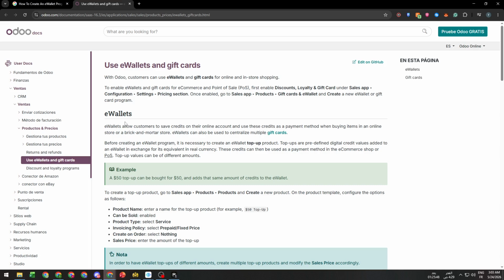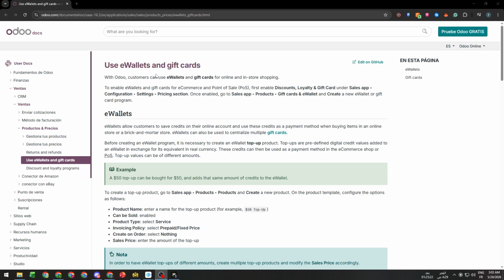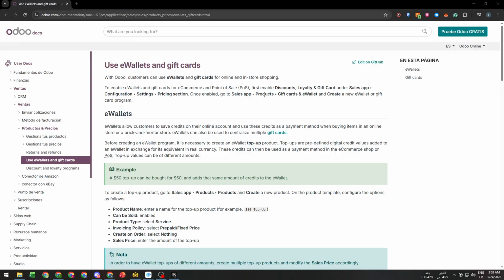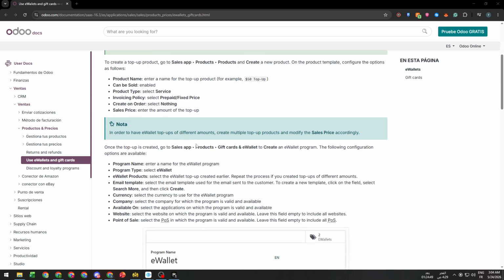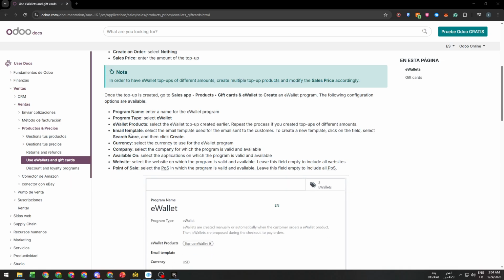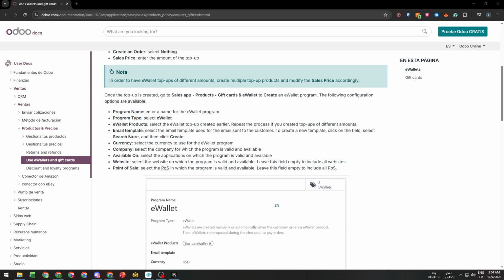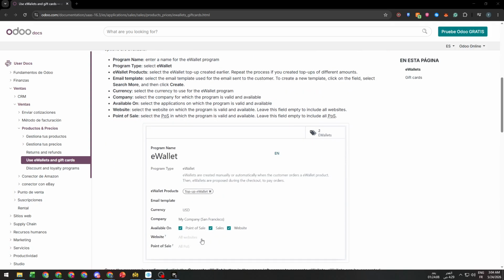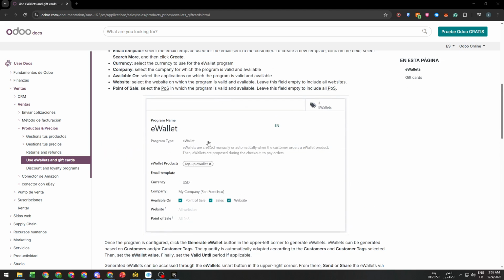How To Create An Ewallet Program In Odoo! Tutorial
Today we talk about odoo tutorials,create an ewallet program in odoo,odoo,odoo tutorial